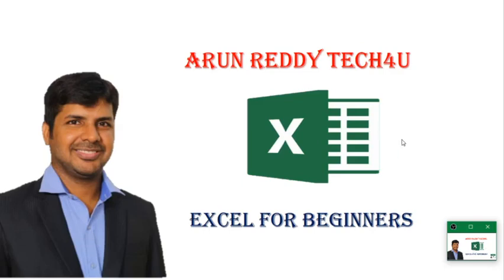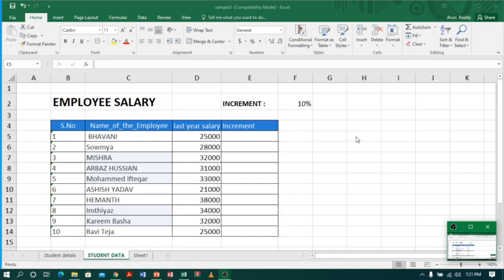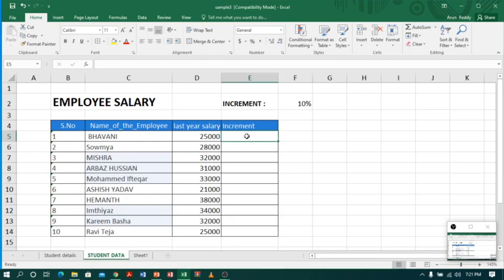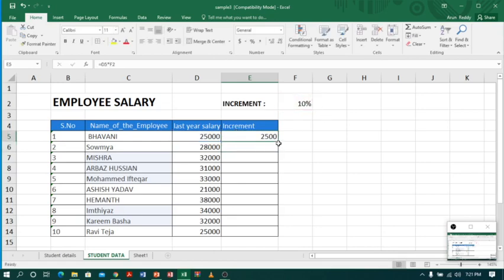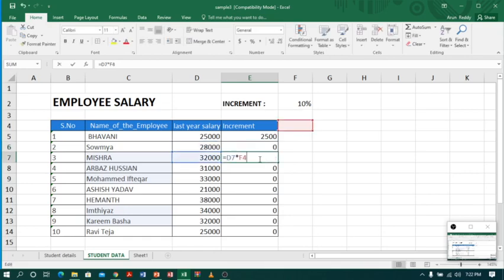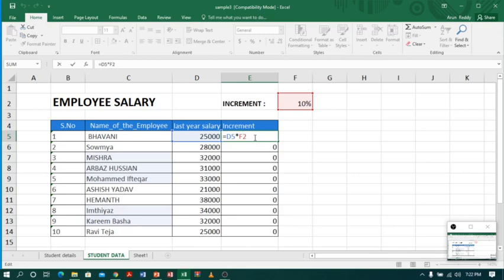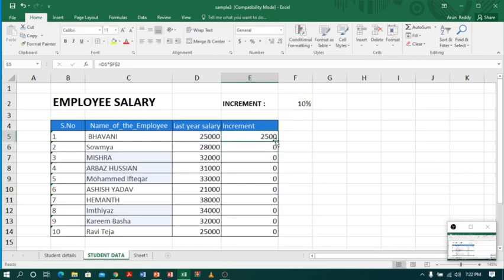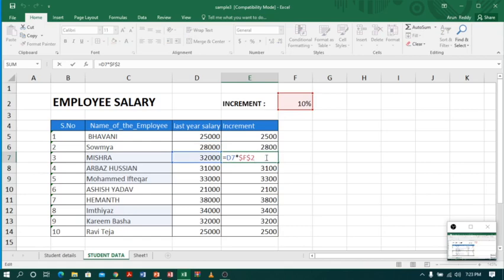EXCEL FOR BEGINNERS PART 26 - ABSOLUTE CELL REFERENCE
Absolute Cell reference will help is lock cell serial and kept it constant

The Following are link of video of excel for beginners